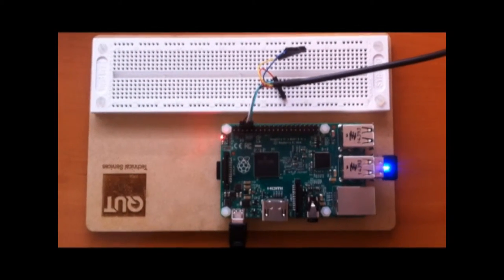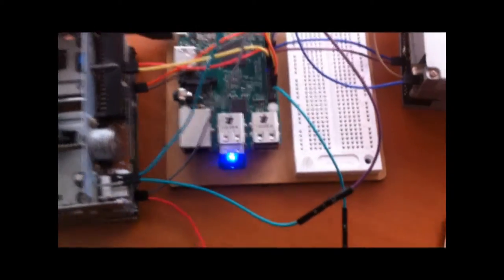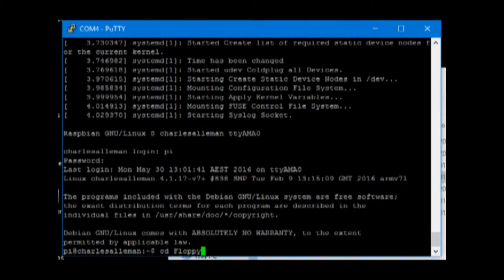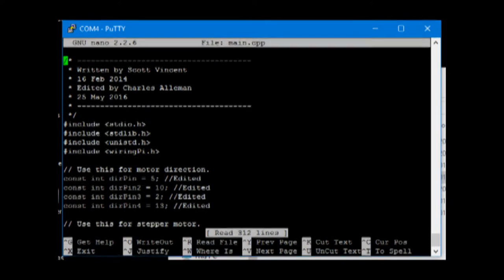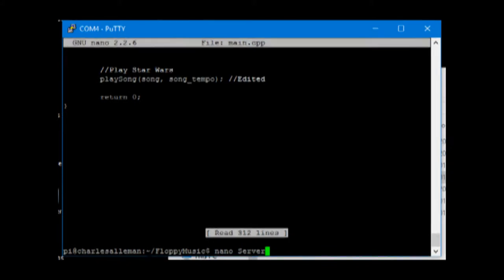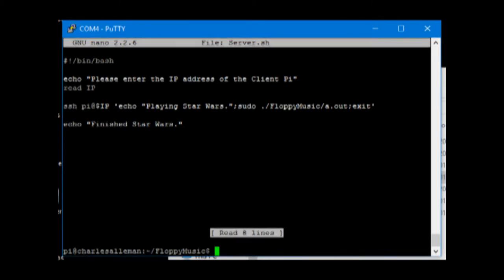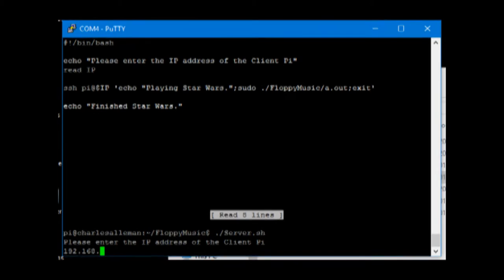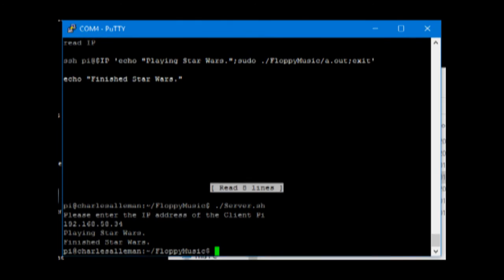IFB102 Mini-Project: Floppy Disk Drive Music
Making four floppy disk drives play the Star Wars Imperial March song through an SSH connection to a server raspberry pi.